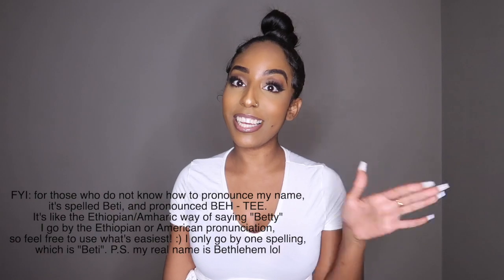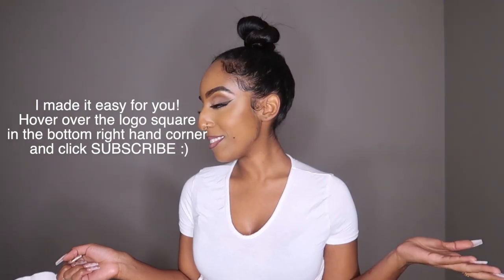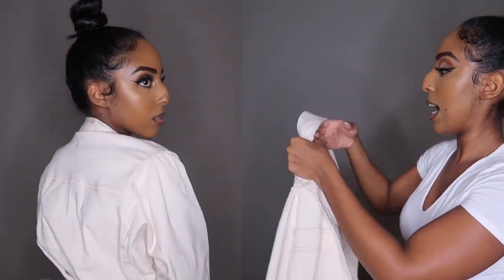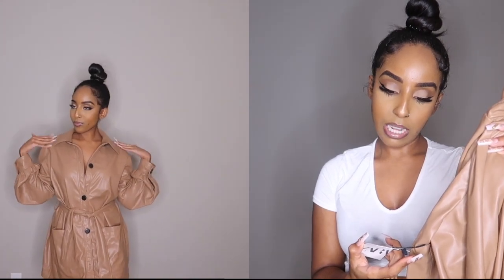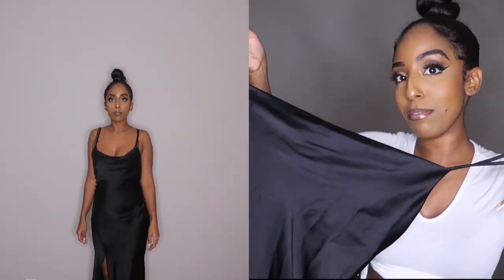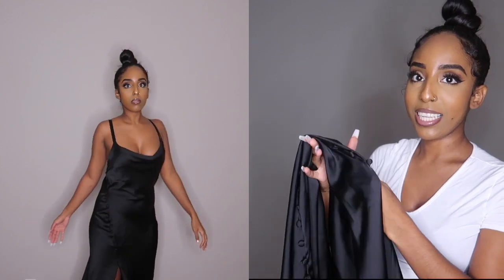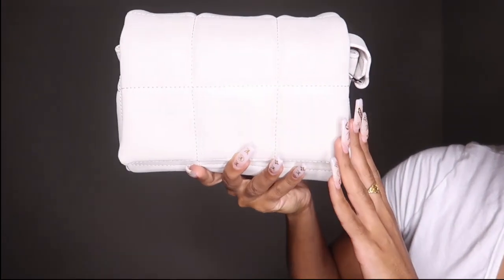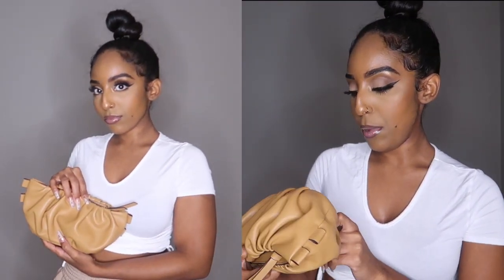ZARA x MANGO FALL HAUL | BEATBYBETI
Hi girliessss, it's another haulllllll! Other than beauty, fashion content has been my fave to create lately. As you can see from the title, I have some items from both Zara and Mango in this haul. I hope you love them just as much as I do. Let me know what you guys want to see next! I'm working on consistency, and plan to have videos out every Tuesday, Thursday, and Sunday.

xoxo,
Beti

items mentioned:

ZARA -

MANGO -

*i found some similar items to the bags I got instead because they weren't on the website, unfortunately :(. I'm assuming they were sale items that sold out*

FAQ:
name: Beti
age: 24
location: phila, pa